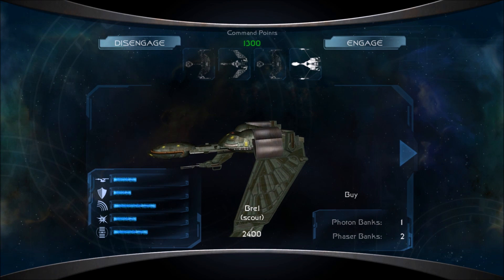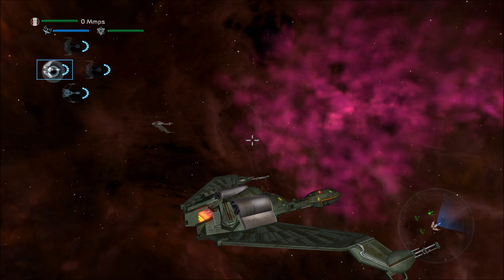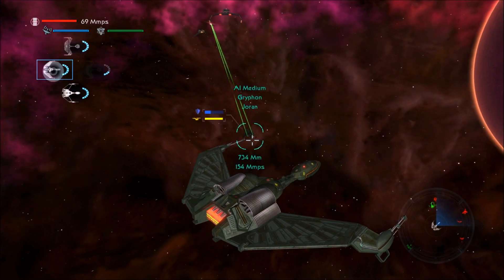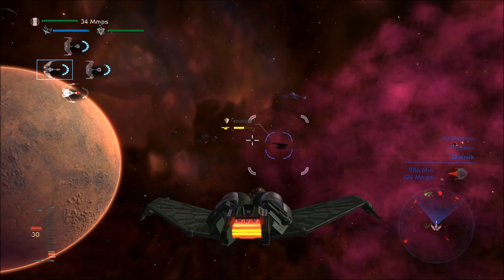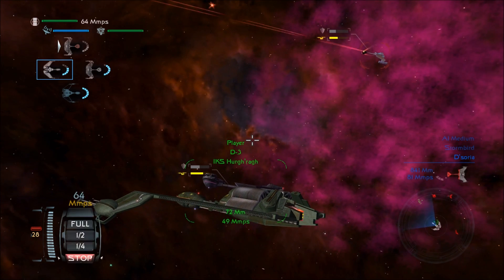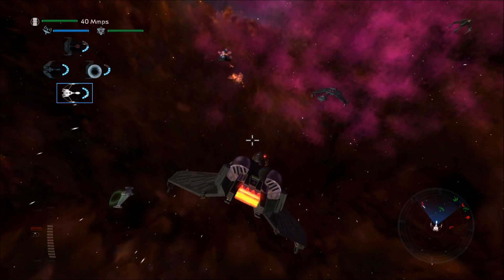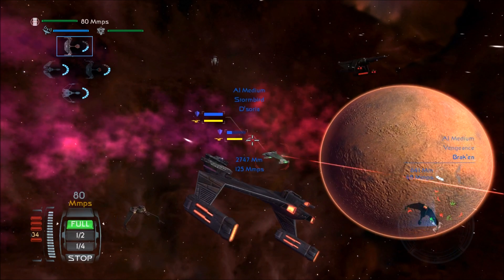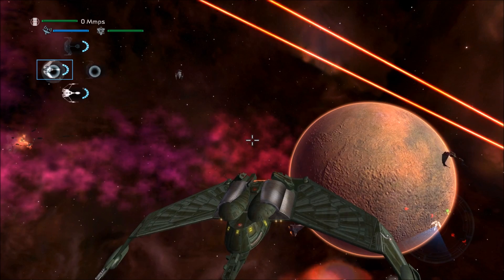Star Trek Legacy: Another Romulan Encounter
My Klingon fleet battles head to head with the Romulans.  Enjoy!